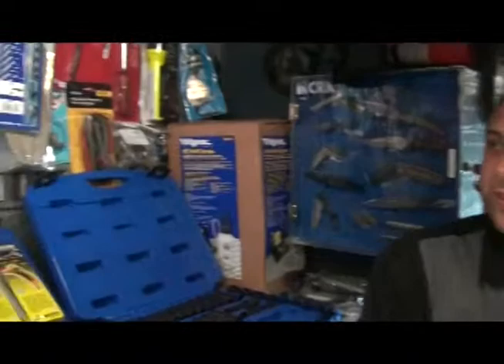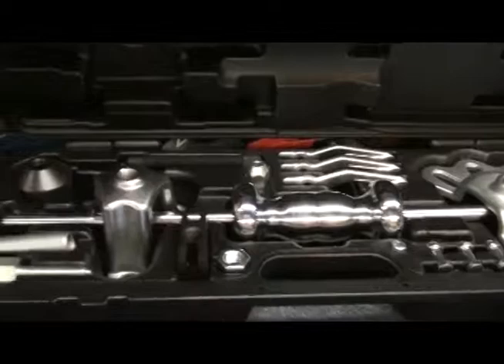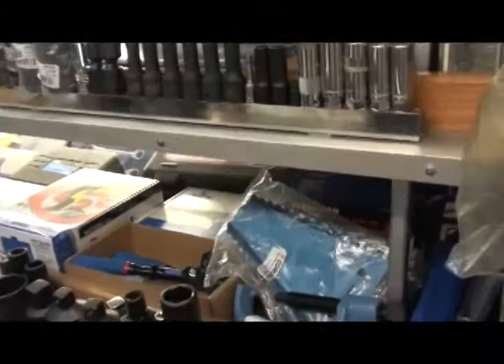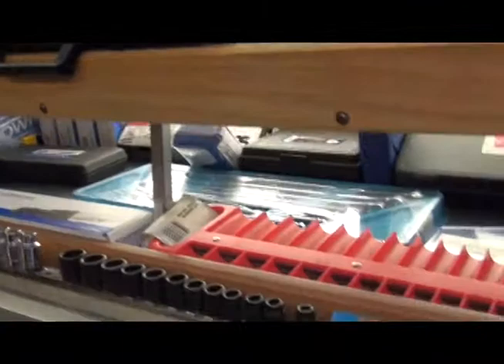August 2012 Truck Walkaround Video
Cornwell Dealer Jason Chornak shares his truck layout with the Professional Distributor audience.